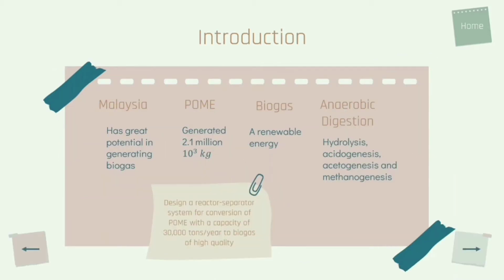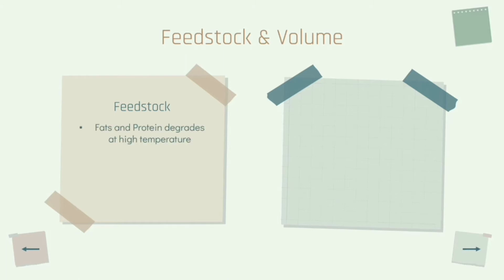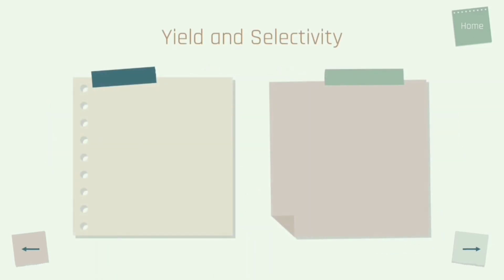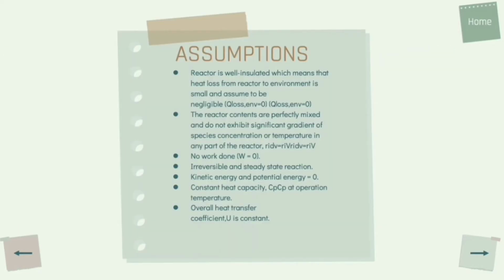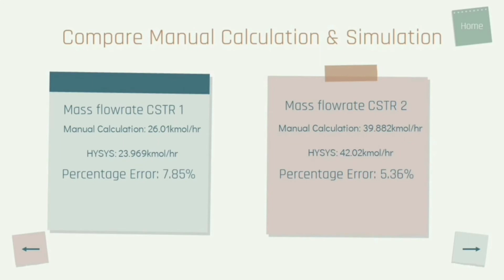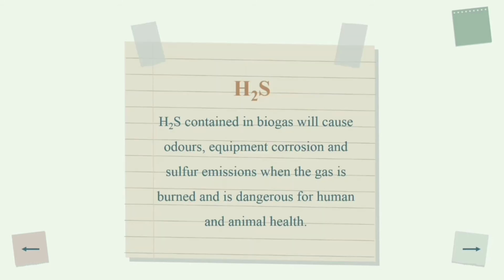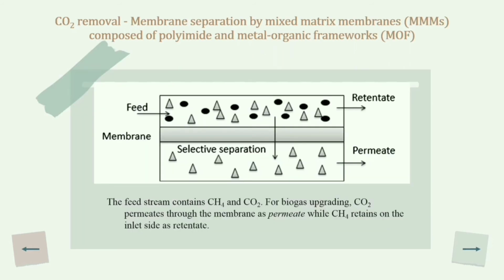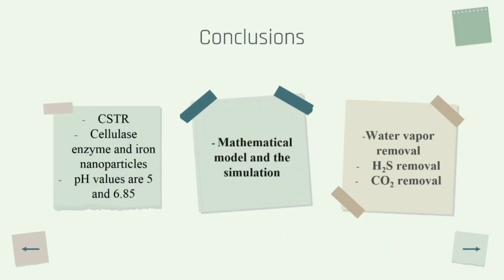CHEMICAL ENGINEERING JAN21 : INTEGRATED DESIGN PROJECT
We are from G1-10 which consists of

1. Azmeesa Teh
2. Chicamba Tainara
3. Darrence Paulus
4. Syaidatul Arfah
5. Wong Yi Lin

And here we presented our project video for IDP Reaction Engineering I, Process Modelling and Simulation and Separation Process II of January 2021 Semester.

Regards and thank you